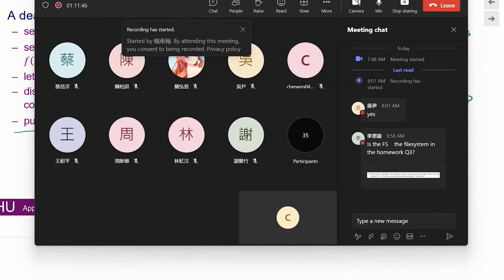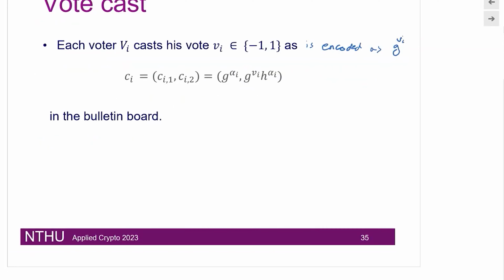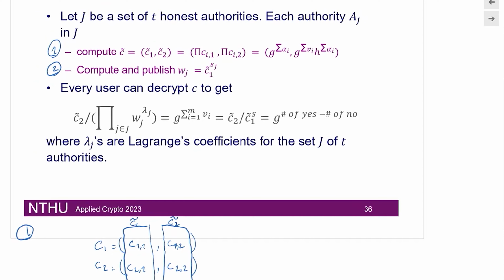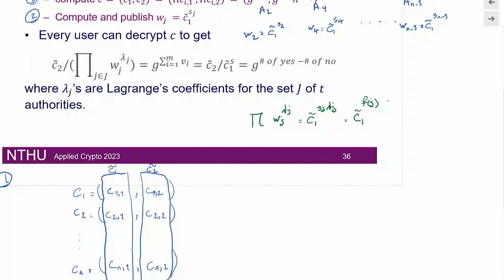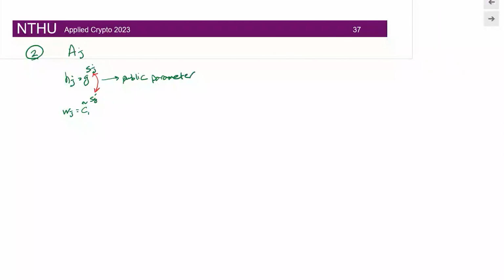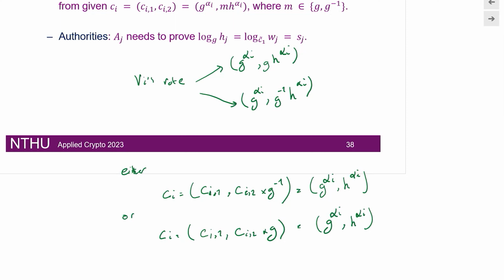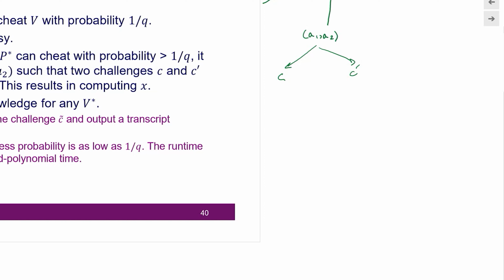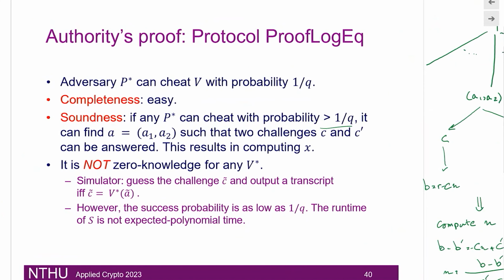11120艾米爾教授應用密碼學｜第14BR講 Ch.5 Cryptographic protocols (6)